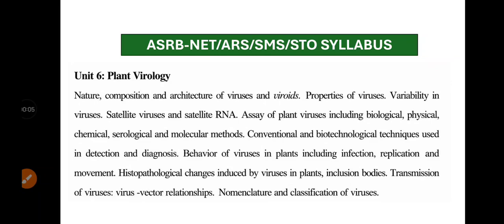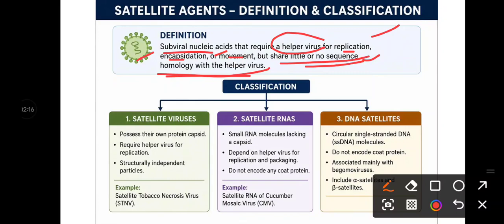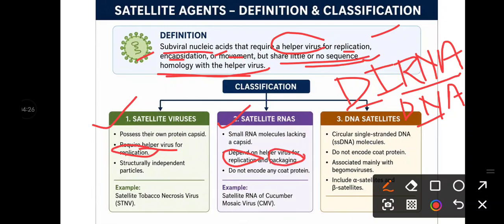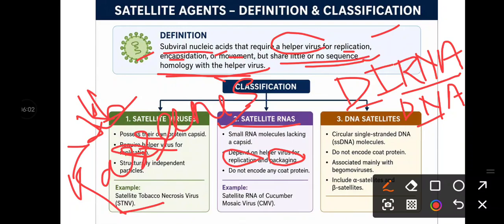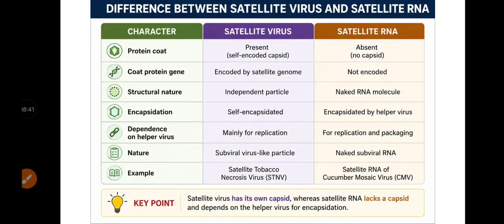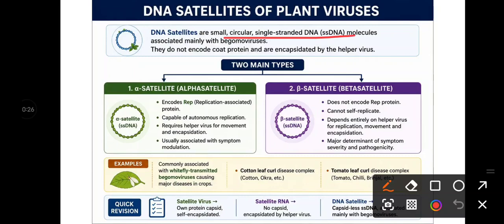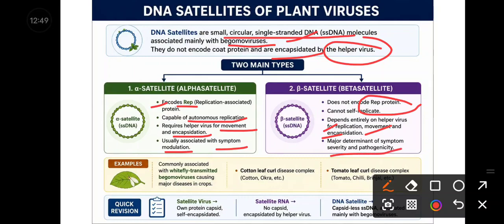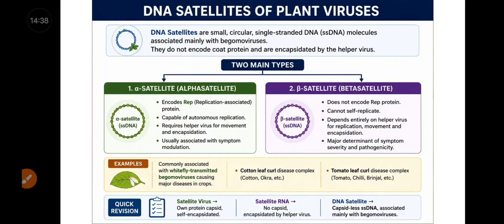Satellite Virus, Satellite RNA & DNA Satellites. ARS NET ARS ICAR PLANT PATHOLOGY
In this video, we discuss Satellite Agents in Plant Viruses in a simple and exam-oriented manner.

✅ Definition and Classification of Satellite Agents

✅ Satellite Virus vs Satellite RNA (Tabular Comparison)

✅ DNA Satellites (Alphasatellites & Betasatellites)

✅ Important Examples

✅ Key Differences for ARS, NET, SMS, STO and University Exams

This lecture is designed for MSc, PhD, ICAR-JRF, SRF, ARS, NET, SMS, STO and other competitive examinations in Plant Pathology and Plant Virology.

📚 Channel: Plant Pathology Pathshala

📲 Join our WhatsApp Group for Notes, PDFs and Important Updates.